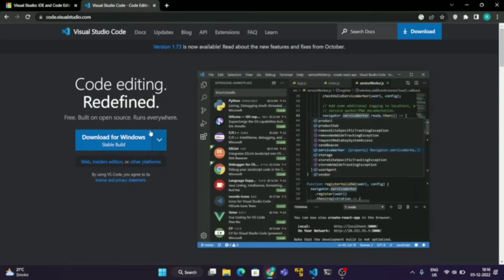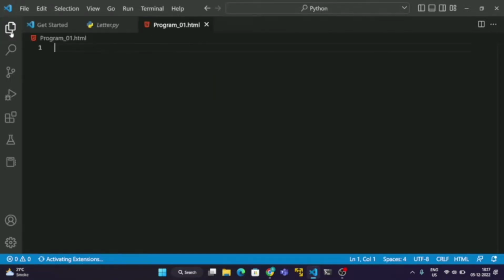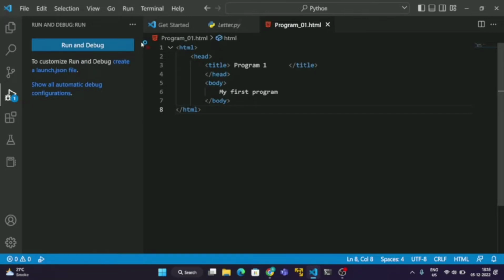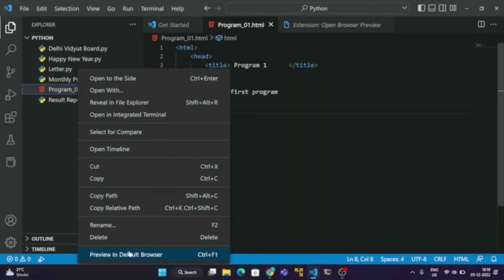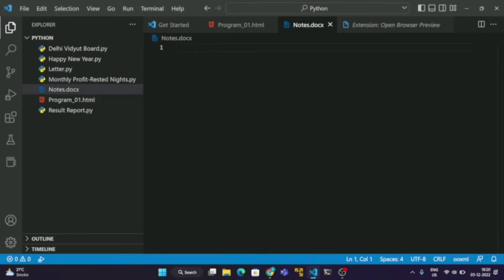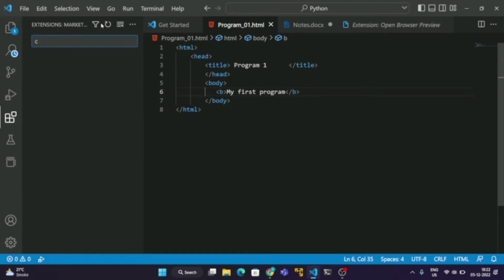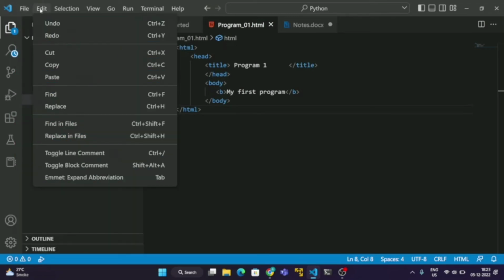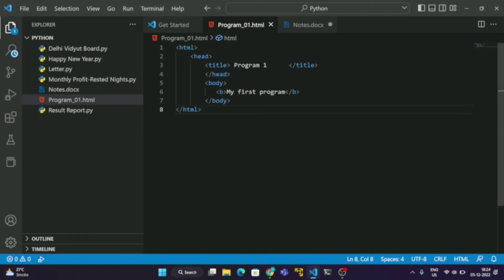Basic Tutorial | Visual Studio Code (VSC) | Easy Tutorial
Hey Guys!
In this video I showed a basic tutorial of Visual Studio Code, also called VS Code or VSC. It is a great application to you if you are a programmer and the extentions you download would correct you when you go wrong. So this program is worth trying!